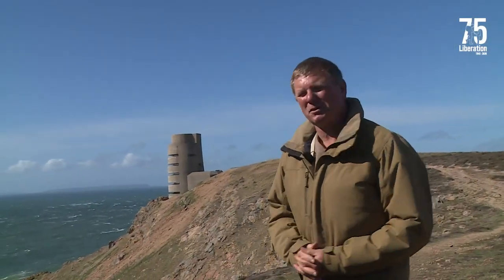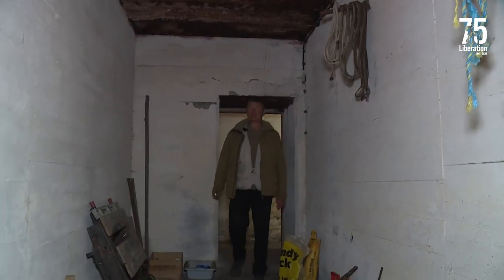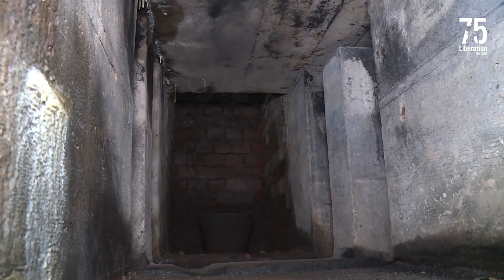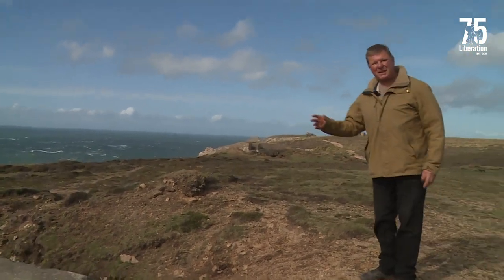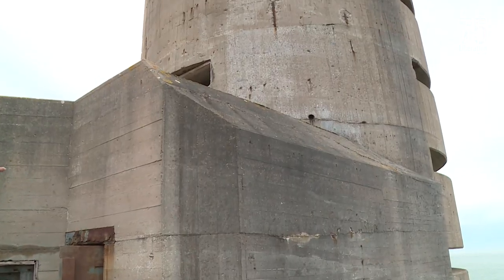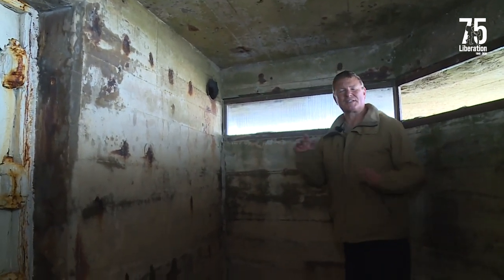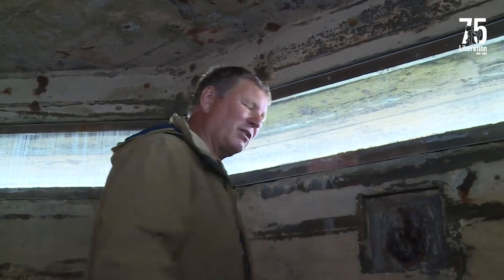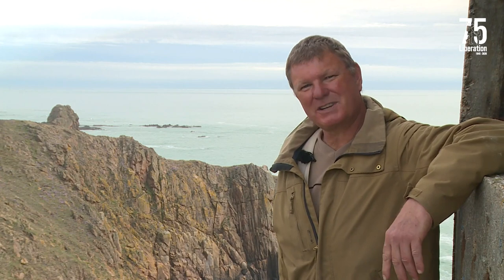Virtual bunker tour: Strongpoint Butts, Jersey, Channel Islands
Today we visit Strongpoint Butts at Les Landes Common, St Ouen. This is the third of five exclusive virtual bunker tours, where we will be exploring a recently excavated anti-aircraft bunker, and inside the impressive MP3 observation tower, presented by CIOS Jersey President Tony Pike.
Thanks to CIOS Jersey, Robert Hall and Tony Pike for making these tours possible ❤️🤍💙